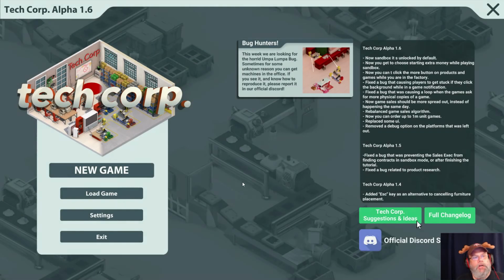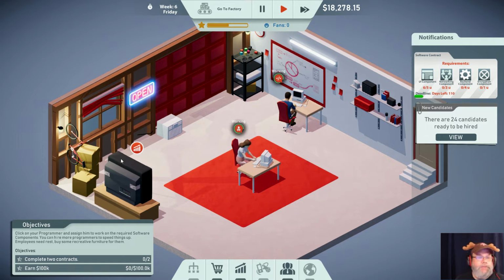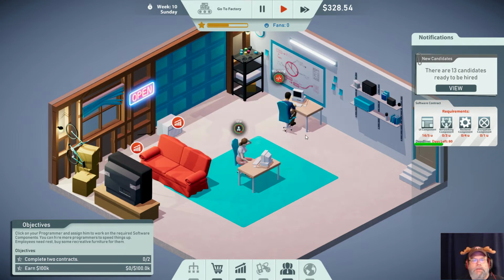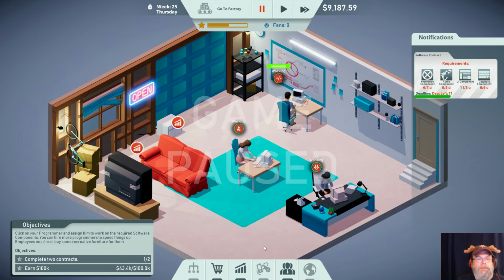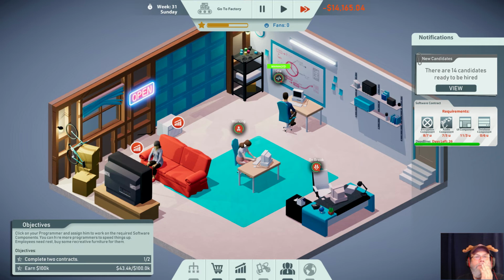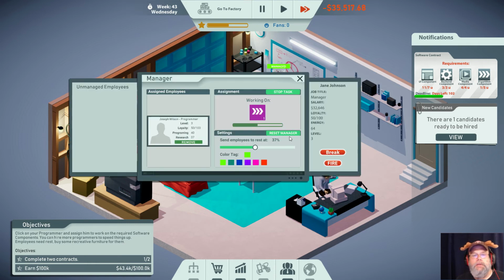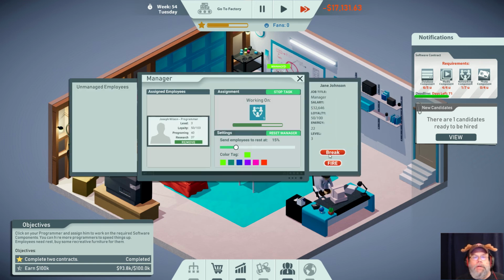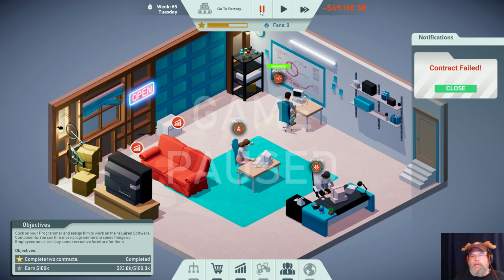I am bad and running a Company (techcorp) 🤣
tech Corp. is a game where you try to become the biggest tech company in the world . Your goal is to become the next big shot in the tech industry.